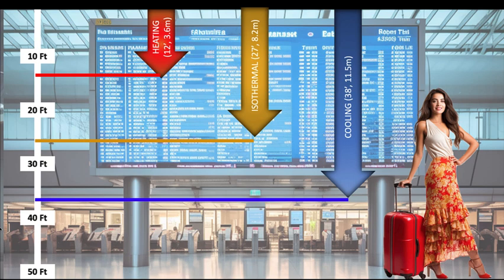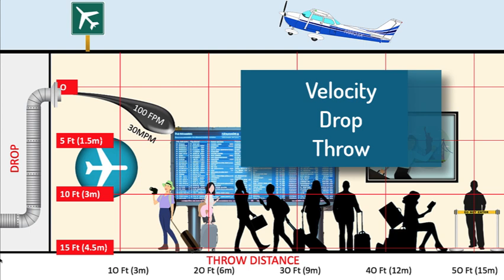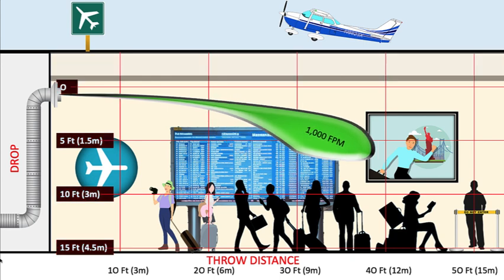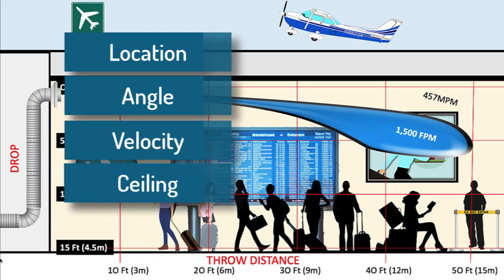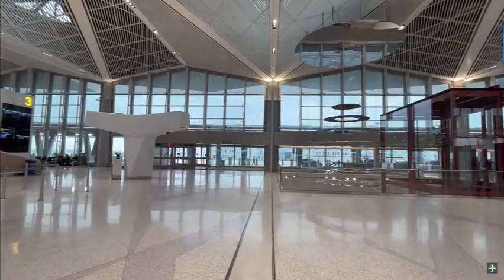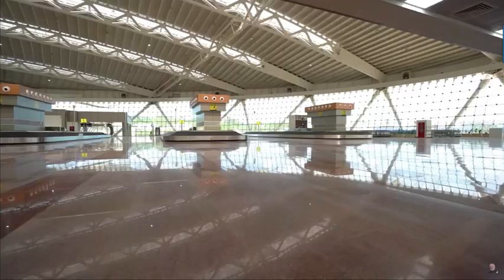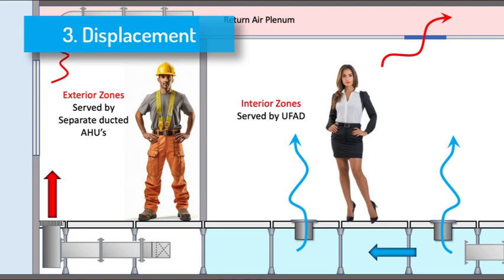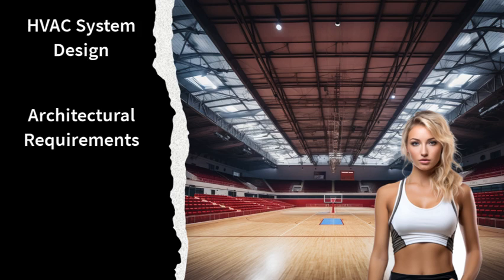High Capacity Air Distribution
Learn how large spaces like airport terminals, museums, sports arenas, convention centers and some industrial buildings use high capacity air distribution systems to tackle the challenges of these large spaces.

ESTIMATING SPREADSHEETS